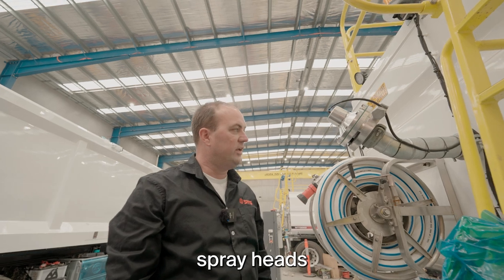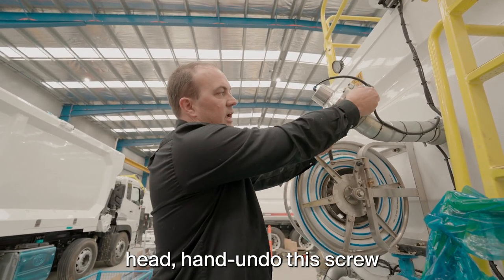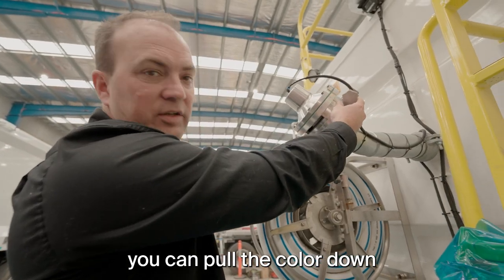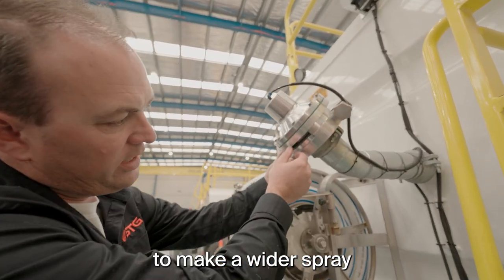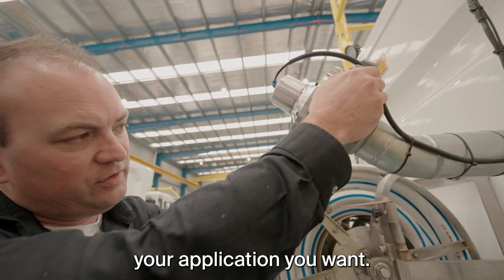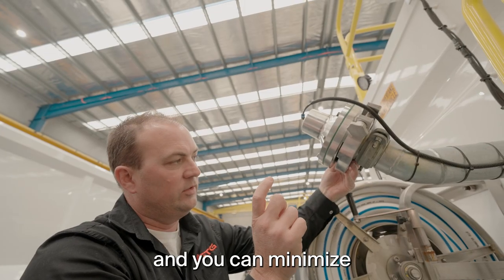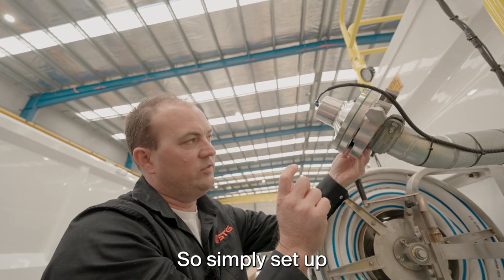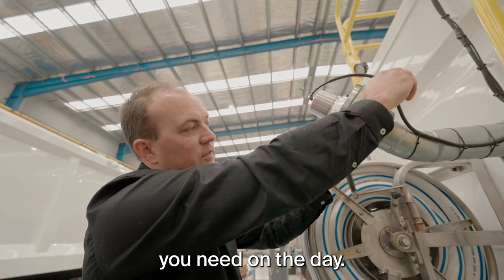Water Truck Tips: Adjusting your Spray Head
Welcome to STG Global's Water Truck Tips series! In this video, we'll walk you through the essential steps to properly adjust your water truck's spray head. Whether you're managing dust on a construction site or maintaining roads, a well-adjusted spray head is key to efficient water distribution.

🔧 What You’ll Learn:

Importance of spray head adjustments
Step-by-step guide to adjusting the spray head
Tips for optimal spray patterns
Maintenance tips to keep your spray head in top condition